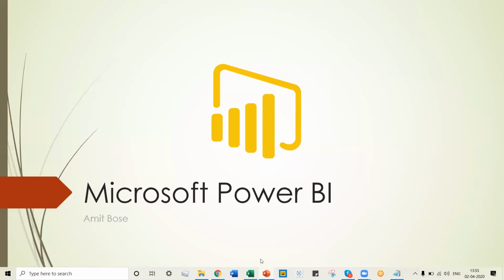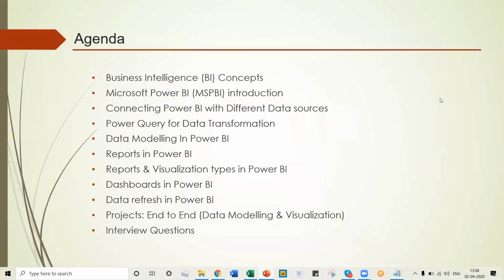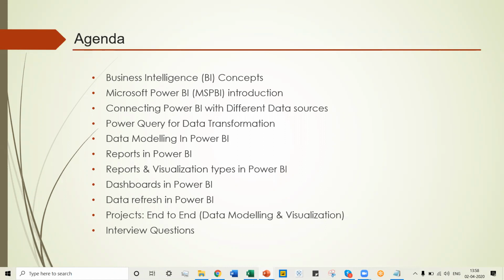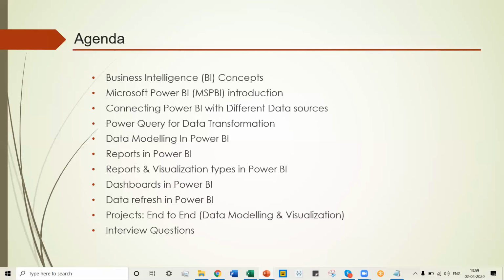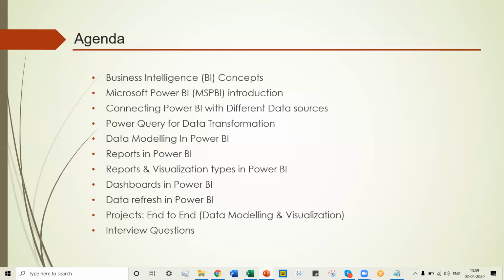Tutorial 1 Power BI Course Overview. What All We Will Learn?